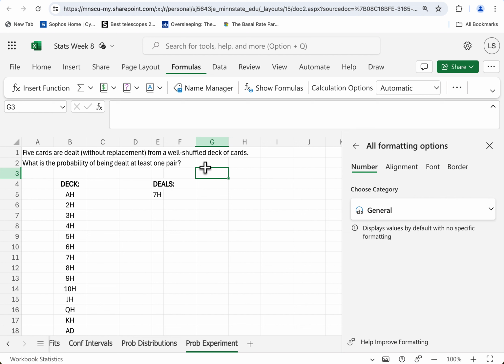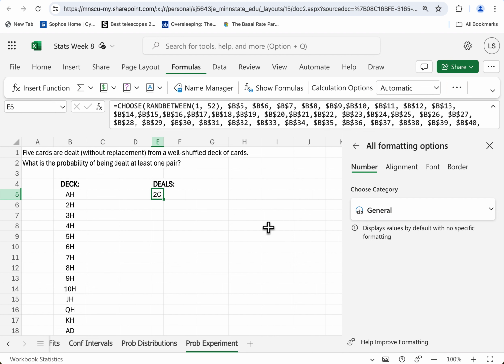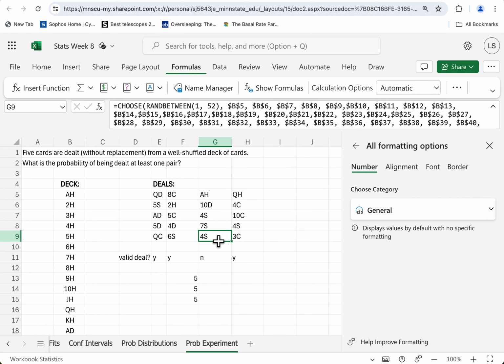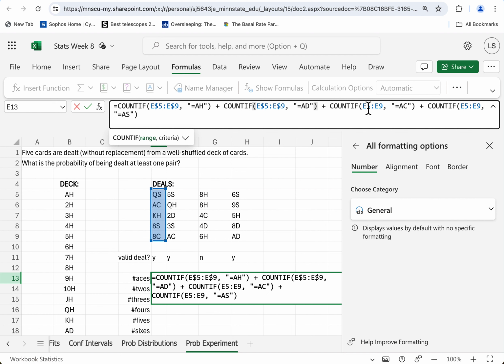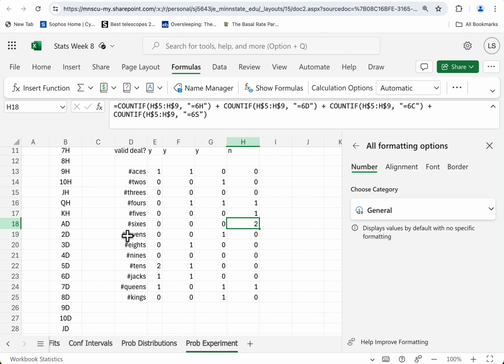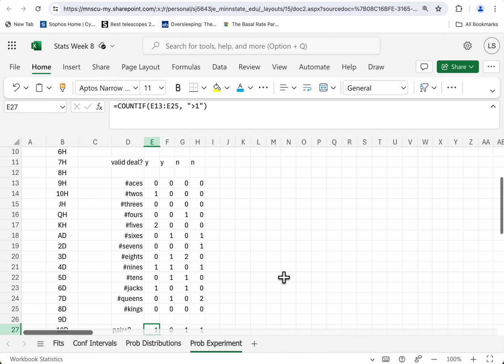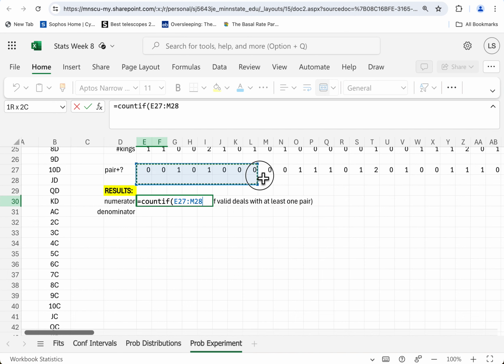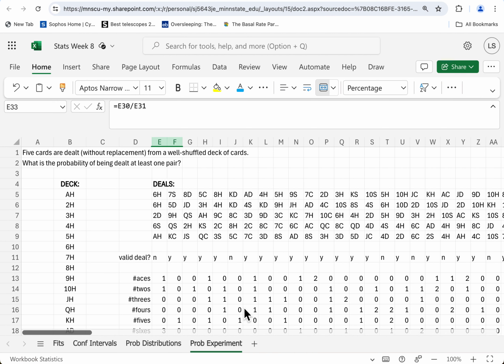Excel Project 5 of 5: Doing Probability Experiments in Excel (STATS)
Programming Excel365 to draw five cards from a deck and look for pairs.